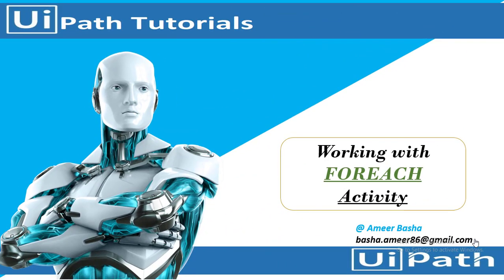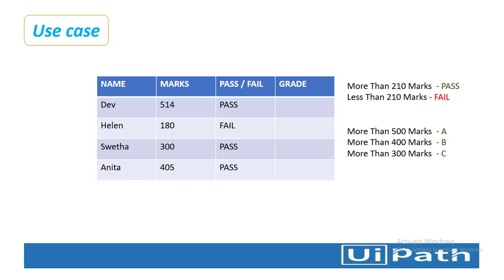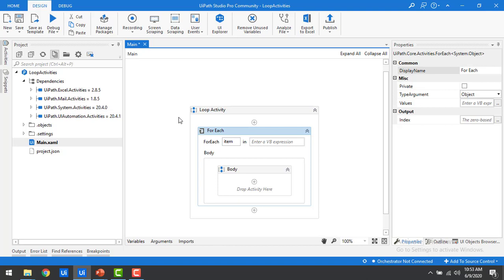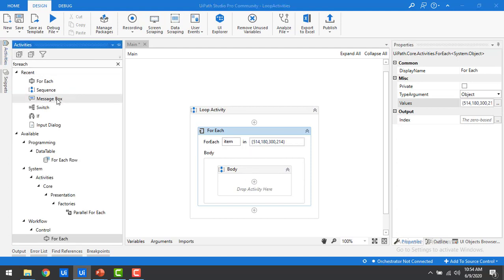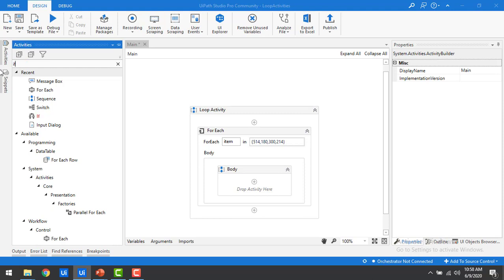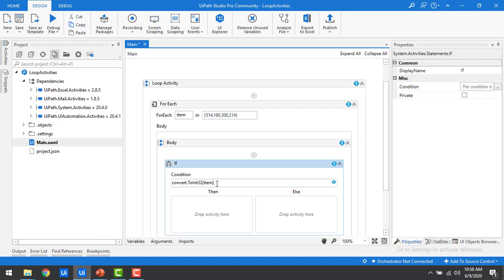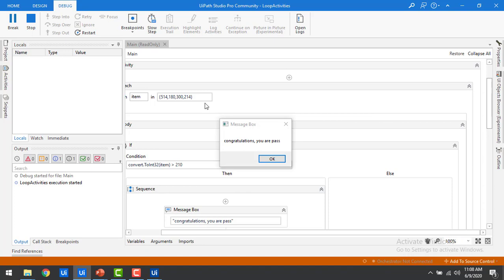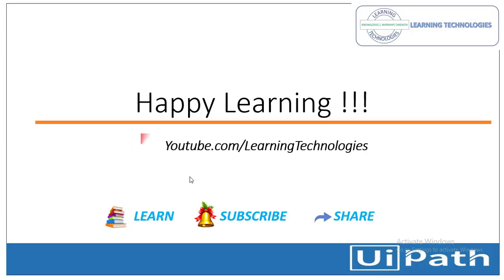UiPath Tutorial || Day 12 : Working with FOREACH Activity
In this Session:
  We will learn, How to use "ForEach" Activity using UiPath